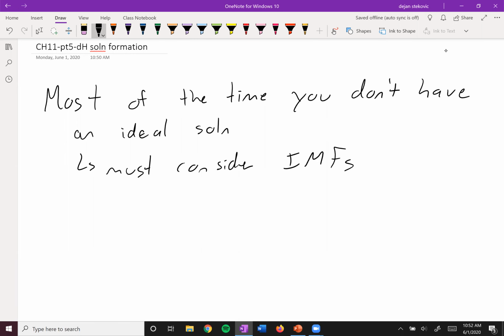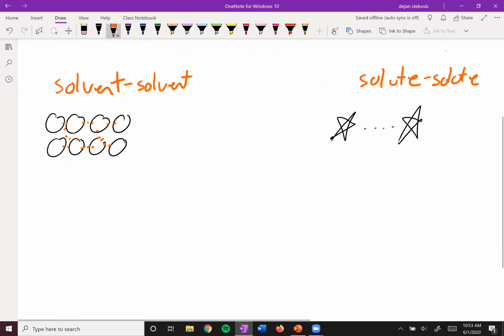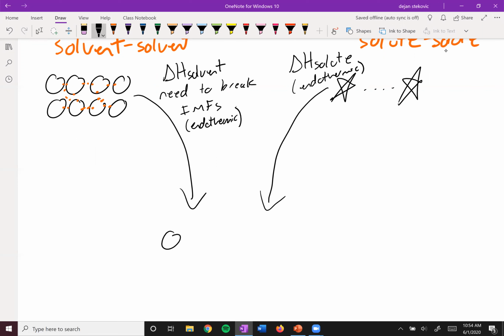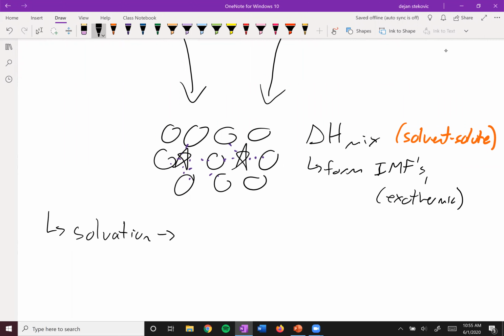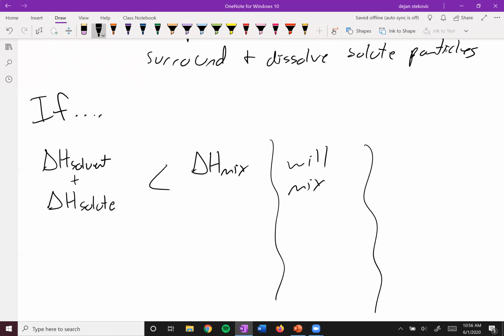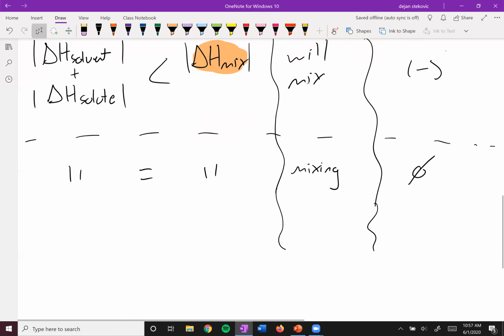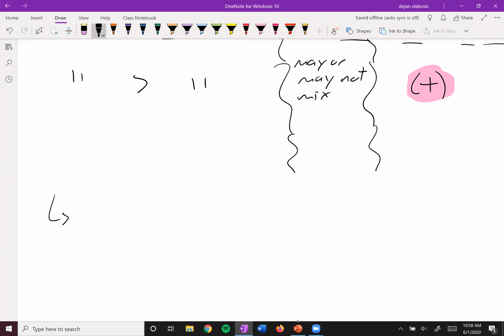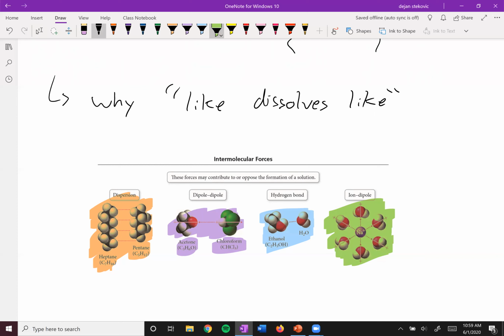CHEM102 CH11 pt5 formation of a soln